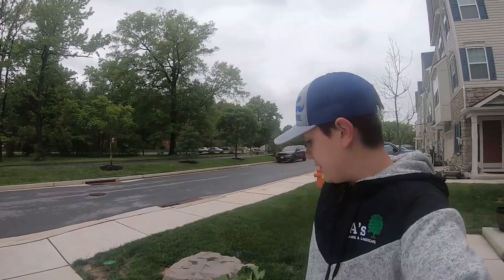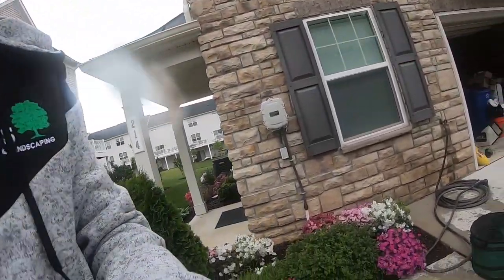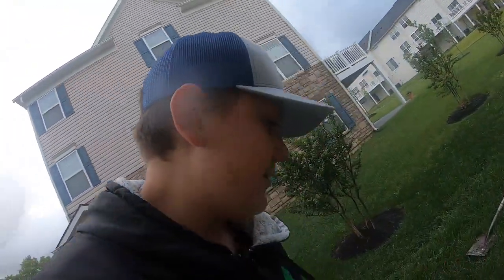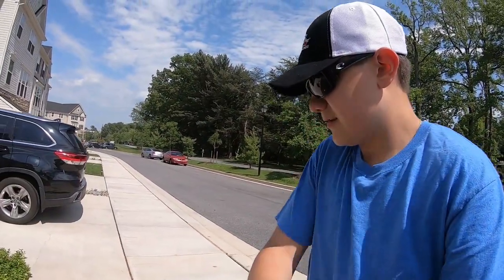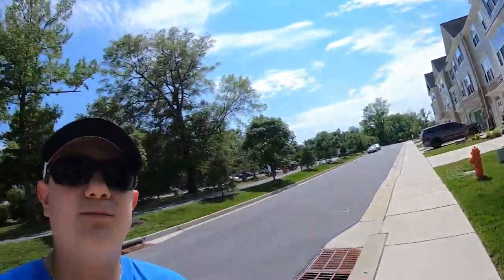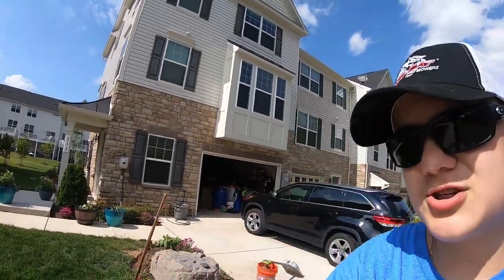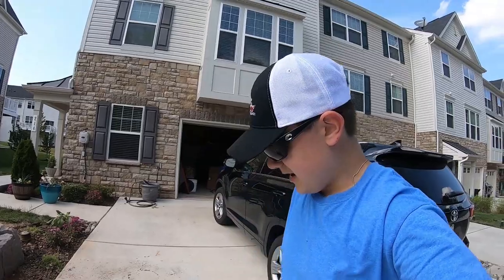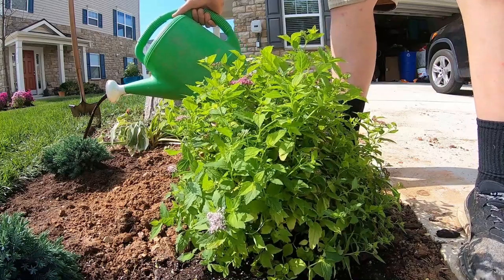Mulch Bed Makeover | Introducing N-Ext RGS into your Landscape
Today, I show you a major makeover on a mulch bed just before it received mulch. I planted many new things, including, hostas, dianthus, shrubs, groundcover, and firs. This mulch bed looks much better than what it came from. I also show you how simple and beneficial N-Ext RGS into new shrubs. This can help simulate the roots and help the plant grow better overall.

Pick up your kit and earn a kickback for the channel!

Happy Memorial Day! Thank you to all those who truly paid the ULTIMATE sacrifice. God Bless!
Hope you guys enjoyed! If you have any suggestions or questions please leave them down below! Thanks for Checking out the channel! Wish you all the best!